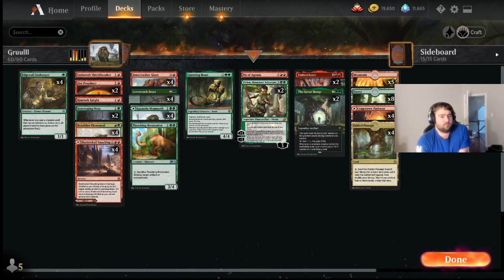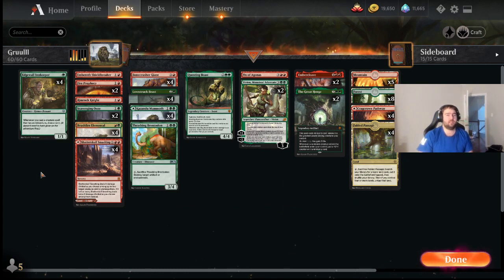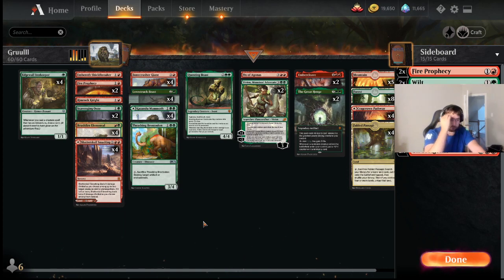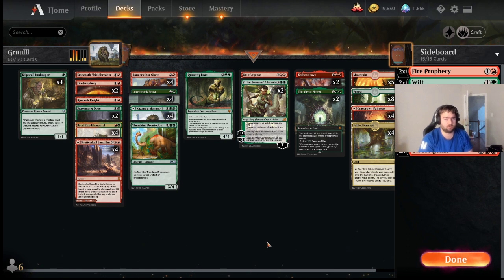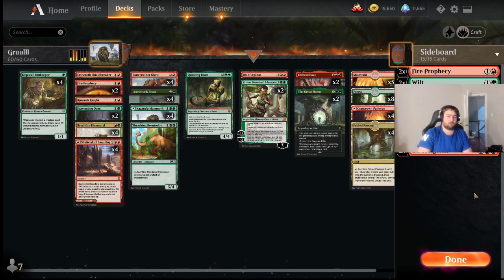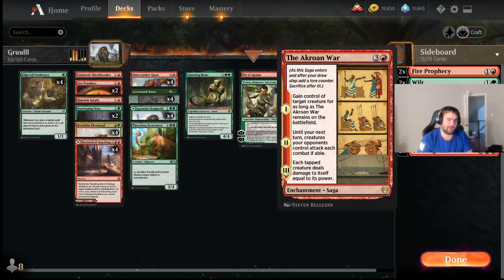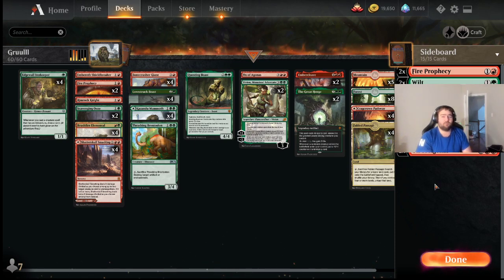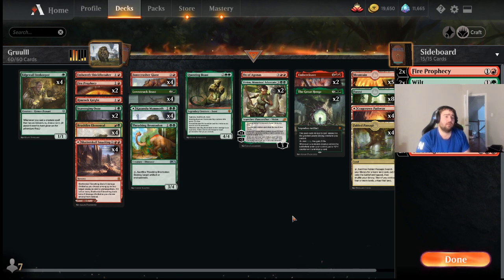Gruul Deck Tech by Seth Manfield | MTG Arena Standard Deck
In this video Seth Manfield breaks down the most powerful deck in Standard that he played in the Magic Pro League.

Deck
4 Kazandu Mammoth (ZNR) 189
1 Embereth Shieldbreaker (ELD) 122
2 Fire Prophecy (IKO) 116
4 Bonecrusher Giant (ELD) 115
4 Cragcrown Pathway (ZNR) 261
4 Shatterskull Smashing (ZNR) 161
2 The Great Henge (ELD) 161
1 Thrashing Brontodon (M21) 209
5 Mountain (ANB) 114
1 Rimrock Knight (ELD) 137
4 Lovestruck Beast (ELD) 165
2 Scavenging Ooze (M21) 204
1 Ox of Agonas (THB) 147
4 Edgewall Innkeeper (ELD) 151
4 Brushfire Elemental (ZNR) 221
8 Forest (ANB) 112
4 Fabled Passage (ELD) 244
2 Embercleave (ELD) 120
2 Vivien, Monsters' Advocate (IKO) 175
1 Questing Beast (ELD) 171

Sideboard
2 Ox of Agonas (THB) 147
2 Klothys, God of Destiny (THB) 220
2 Wilt (IKO) 176
2 Fire Prophecy (IKO) 116
2 The Akroan War (THB) 124
2 Phoenix of Ash (THB) 148
2 Soul Sear (M21) 160
1 Questing Beast (ELD) 171